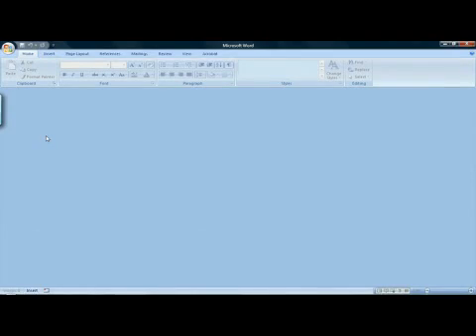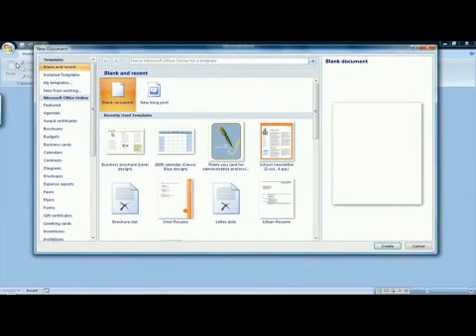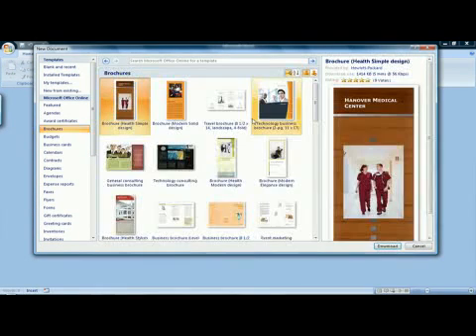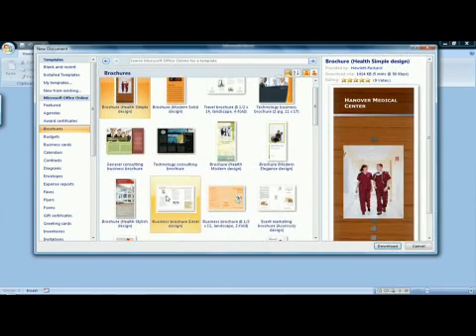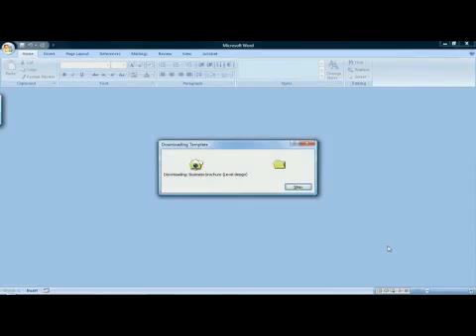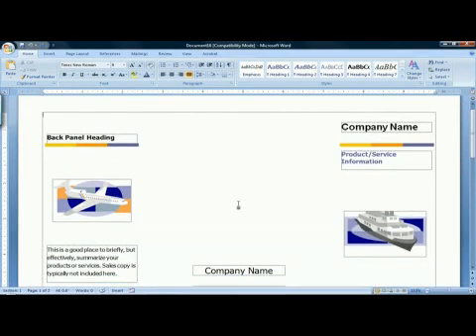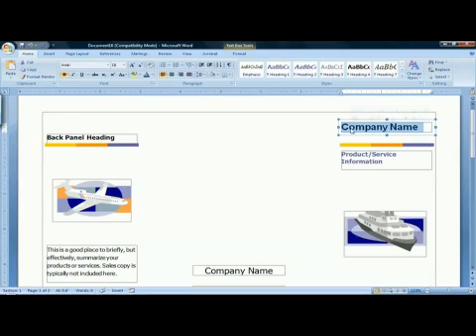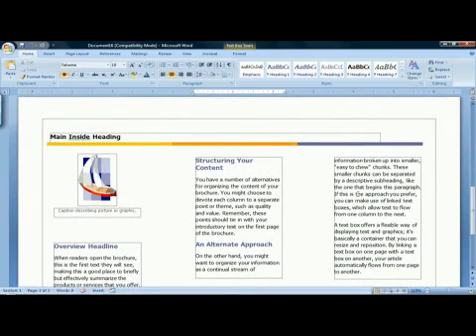How to Create a Brochure in Microsoft Word 2007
How to Create a Brochure in Microsoft Word 2007. Part of the series: Microsoft Word 2007 Tutorial. Creating a brochure in Microsoft Word can be done by clicking on the Office menu button, selecting "New," finding the "Brochures" button on the left and choosing an attractive template. Design a brochure in Word with help from a computer applications consultant in this free video about using desktop publishing software.